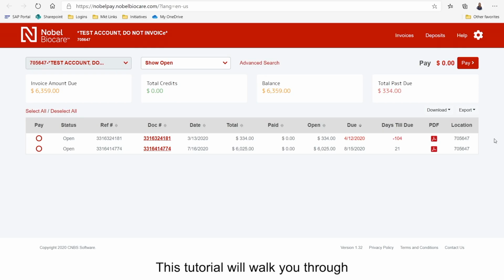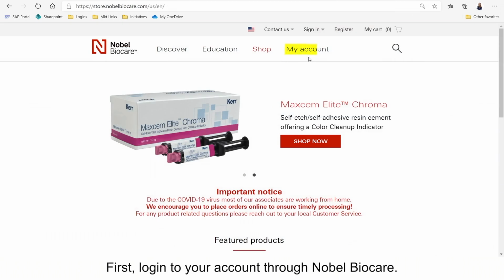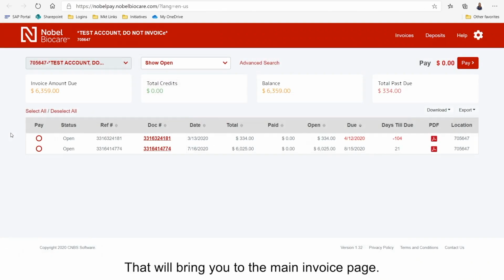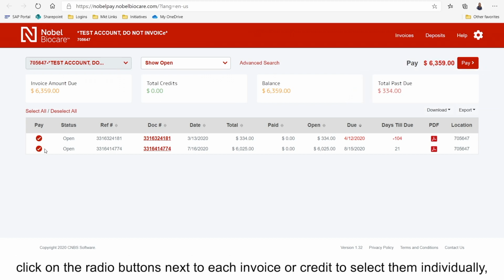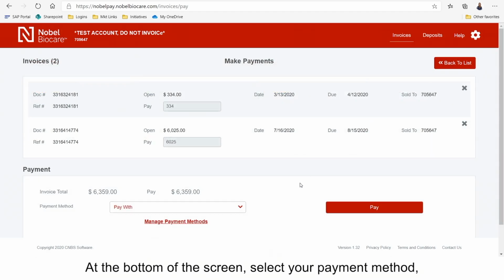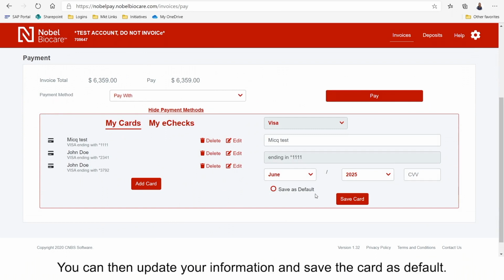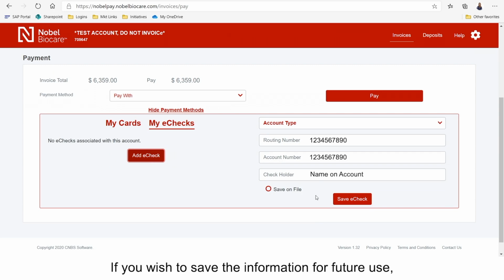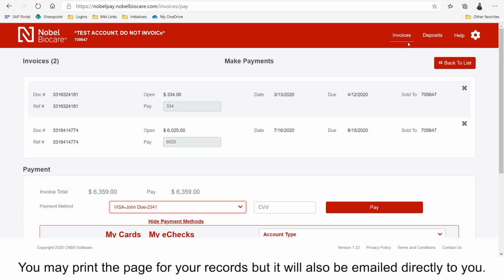How to pay a Nobel Biocare invoice online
This tutorial will walk you through how to pay your invoices online through nobelbiocare.com. The online store gives you access to five years of past invoices. It allows you to perform advanced searches, download PDFs of your invoices, or export them into a CSV or Microsoft® excel file.

GMT69723